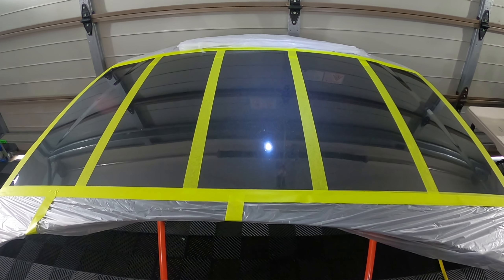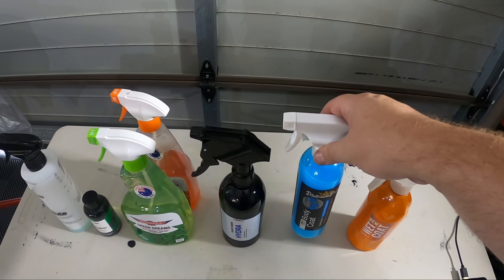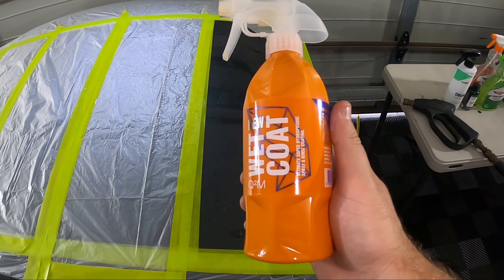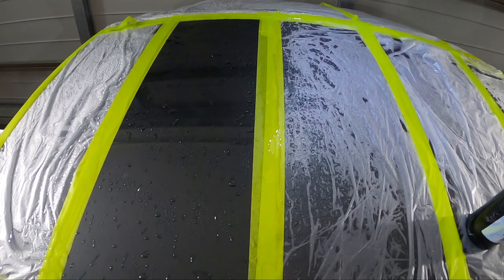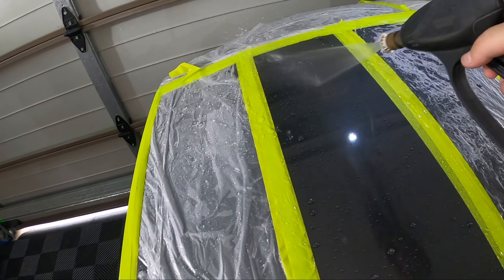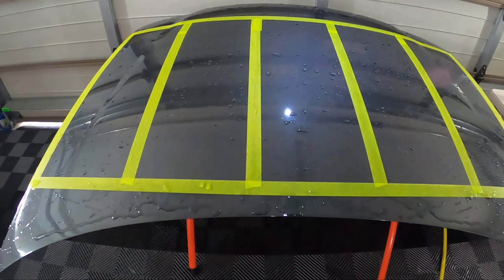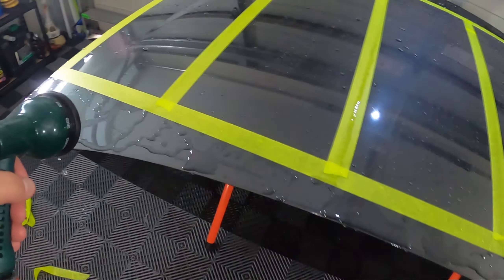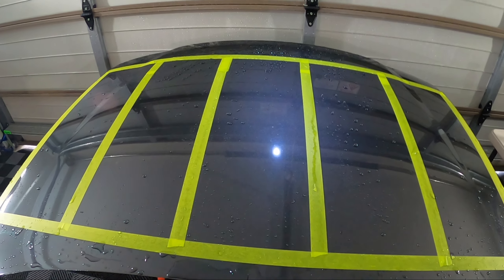Ultimate Touchless Sealant Test | Carpro vs Gyeon vs Bowden's Own vs Mirch vs Platinum Potions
Hey Guys so we're back again with another car detailing product comparison and this time it's with some touchless spray sealants.
We have Carpro Hydr02, Gyeon Wet Coat, Bowden's Own Wet Dreams, Mirch Hydra and Platinum Potions Body Coat.

In This Video I will be applying the products and seeing their initial water behaviour.

products used